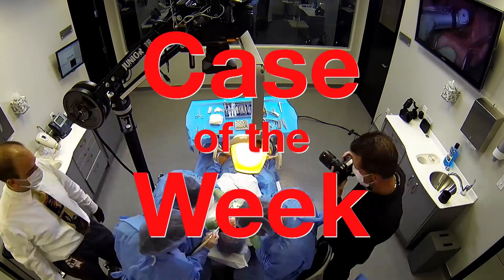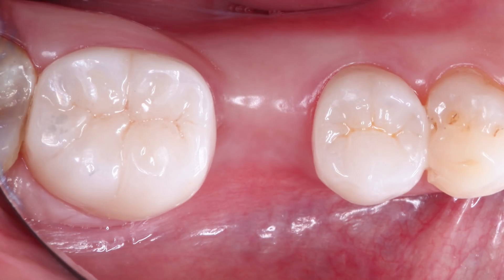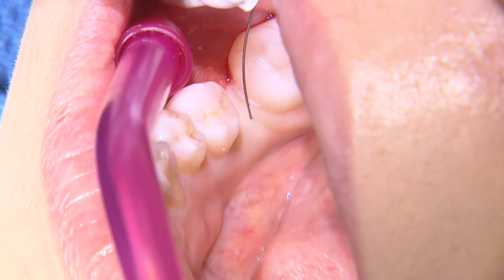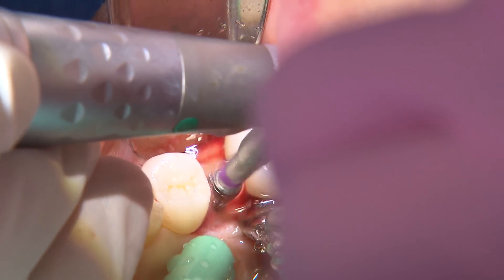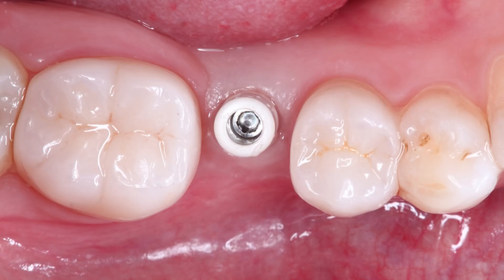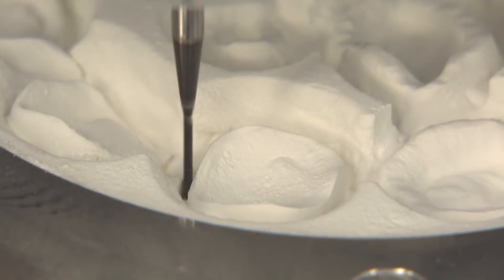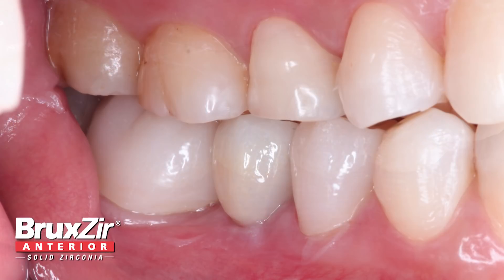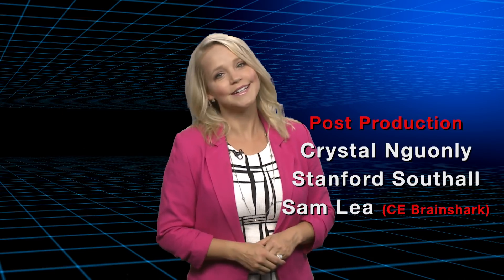Chairside Live Episode 223: Protocol for Single-Tooth Implant Placement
In this episode of Chairside Live, Dr. Chi details his experience with placing his first implant! He’s using the Hahn™ Tapered Implant Surgical Kit to place an implant in the area of tooth #30 and restoring with a screw-retained BruxZir® Anterior crown, all with our cameras there to catch every step of this exciting case.